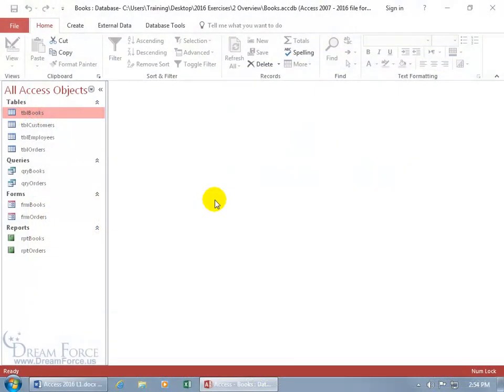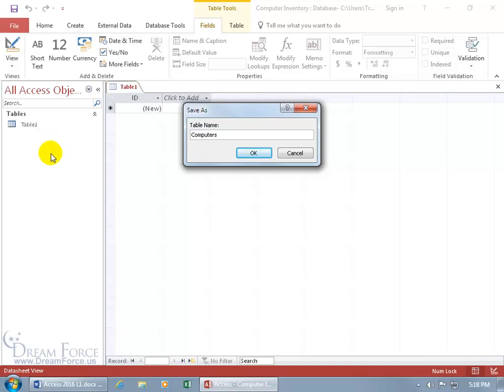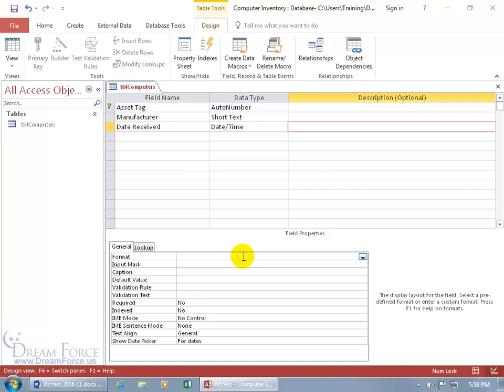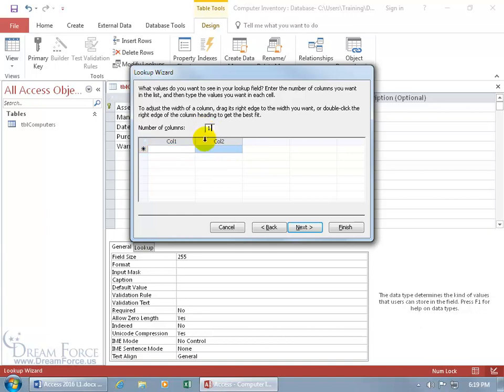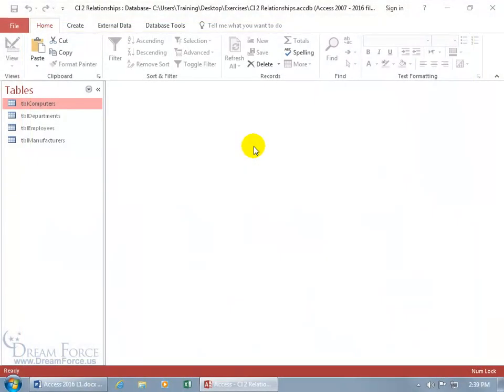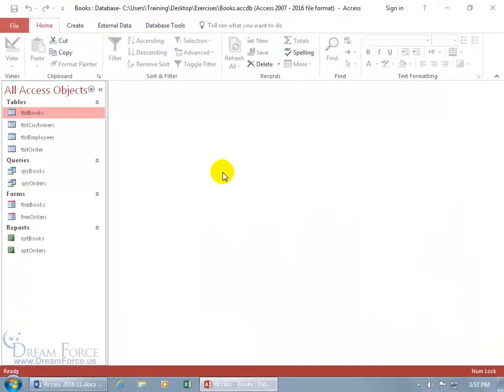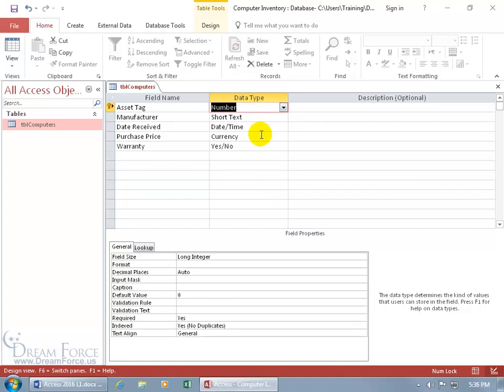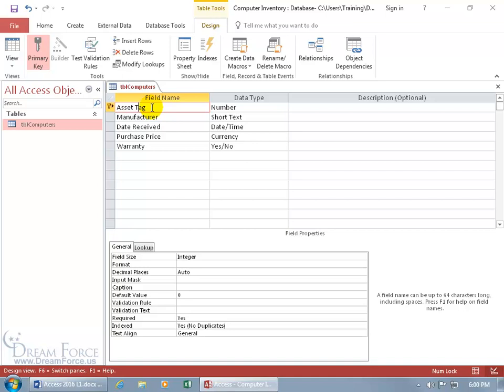Microsoft Access 2016 Tutorial for Beginners – How to Use Access Part 2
This is a Microsoft Access 2016 Basic Tutorial for beginners.  In this basic course Access video tutorial, you’ll learn how to create a new database file, create tables, enter records, export a Table to XPS or PDF formats, Table structuring, managing Tables, Primary, Composite and Foreign keys.

1. Create a New Database File
2. Create Table
3. Entering Records
4. Export Table XPS PDF
5. Table Structuring
6. Managing Tables
7. Primary, Composite and Foreign Keys

ONLINE TRAINING: HD Videos – Ad free, Quizzes, Exercises, Instructor’s Notes & Certificate of Completion!